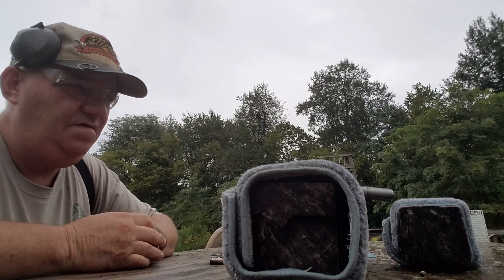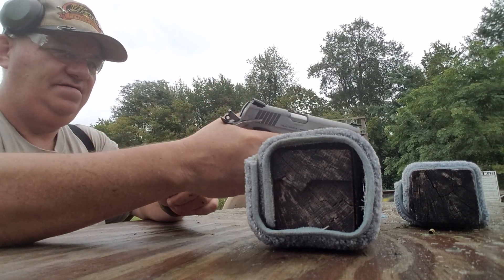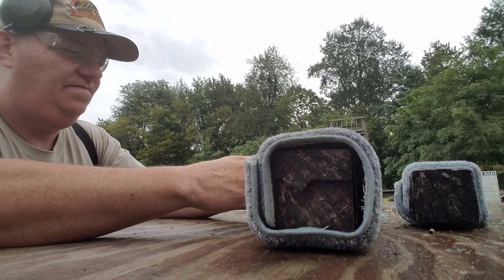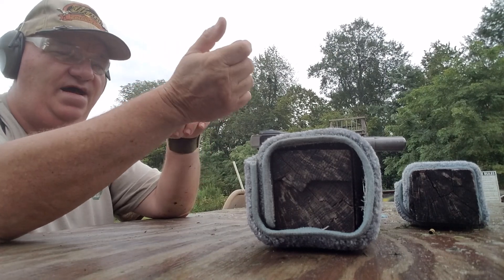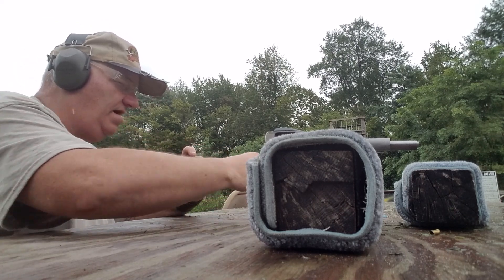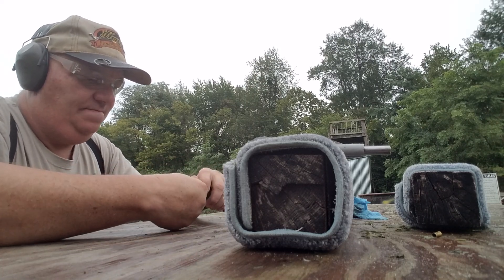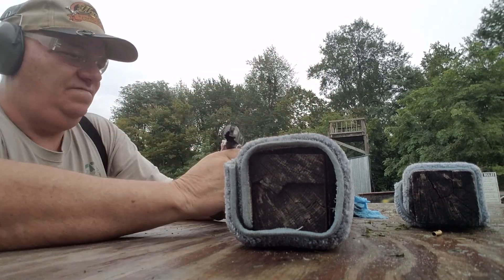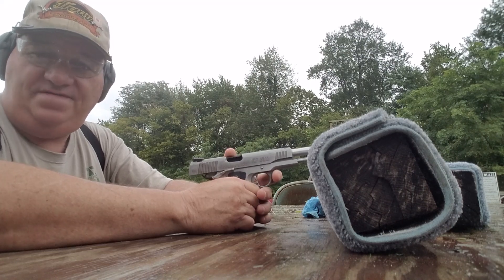Taurus PT 1911 .38 Super HEY! I got this old used gun.August 15, 2018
The Taurus 1911 in 38 super. A super gun in a super caliber! Hard hitting good shooting smooth reliable and a joy to shoot. This one was set up well rite out of the box. With all the fetchers you would expect from a much more costly gun.